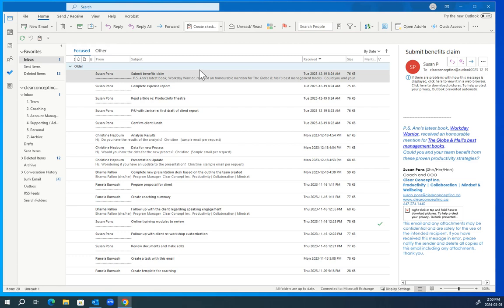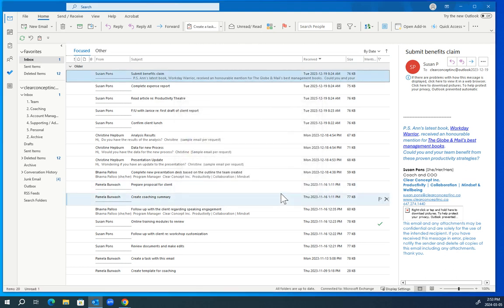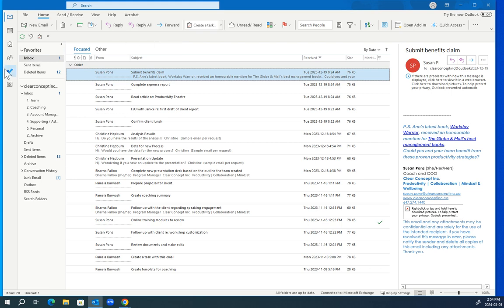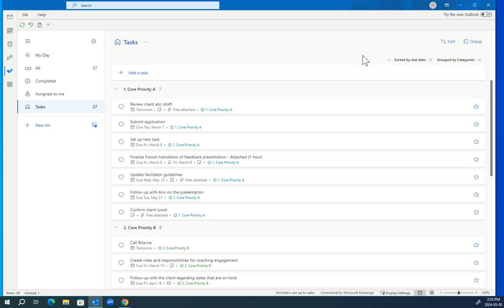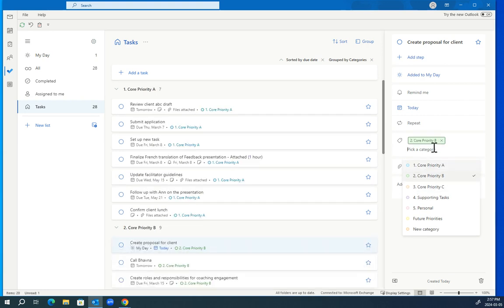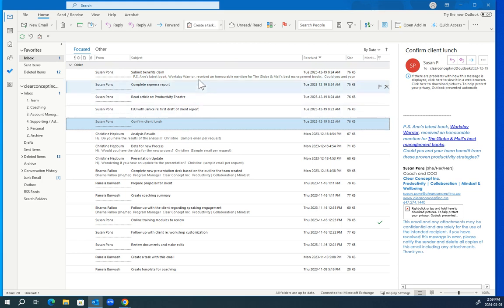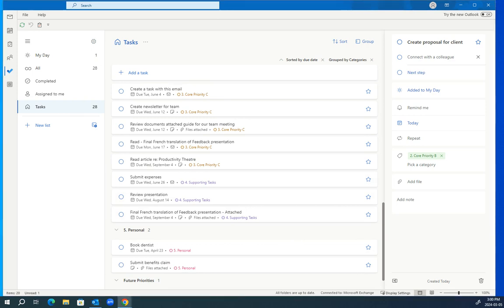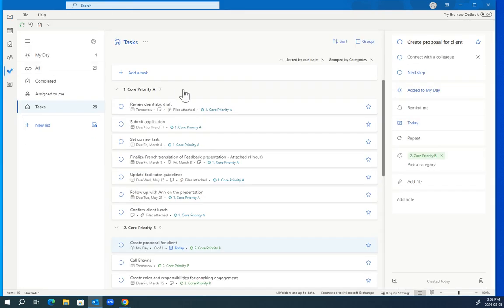Clear Concept - How to set up your Main Action Plan in Microsoft To Do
This tutorial will guide you through the process of setting up your Main Action Plan (MAP) in Microsoft To Do, so you can manage your tasks and priorities in the most efficient and effective way.

To learn more about our productivity, collaboration, mindset and wellbeing programs, please visit us anytime

All of our programs are available as live, interactive workshops and webinars, and many are available as on-demand / online courses.

We look forward to staying connected and empowering you to perform at your best!